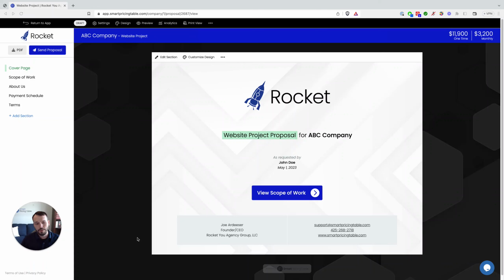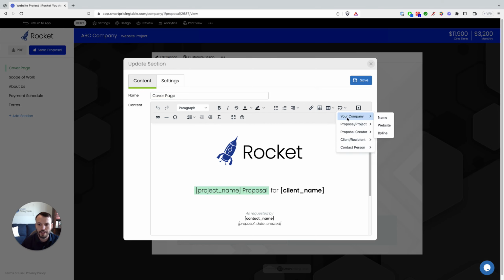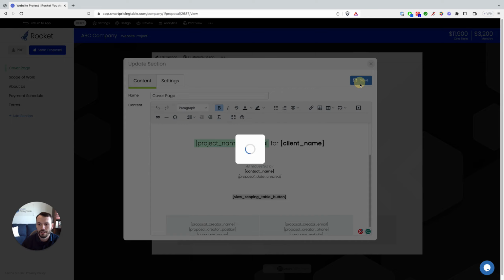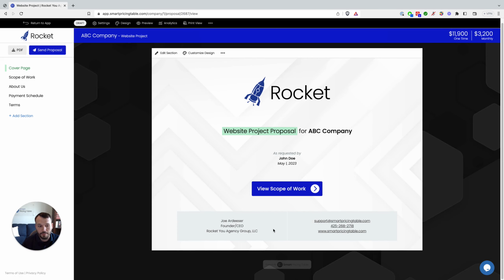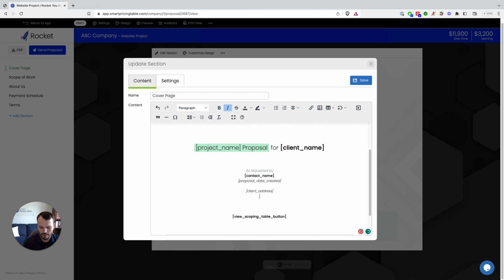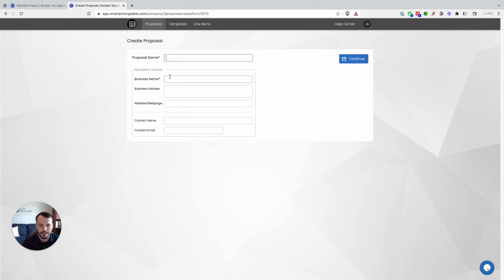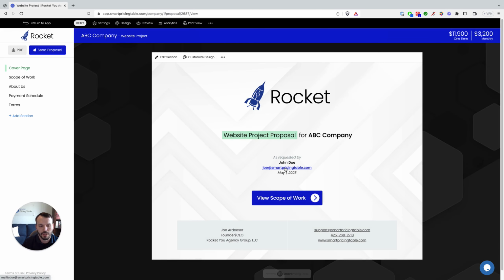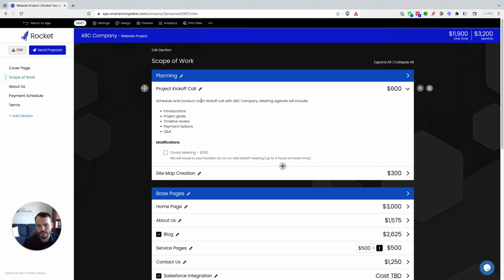Proposal Sections - Shortcodes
This video provides an overview of shortcodes in Smart Pricing Table, which allow dynamic content insertion in proposals. It covers shortcodes for company details, proposal specifics, proposal creator info, client recipient data, and contact person details, and shows how these shortcodes can be applied in both general sections and line items of a proposal. The video highlights how shortcodes can streamline customization and ensure accurate, automated content updates.